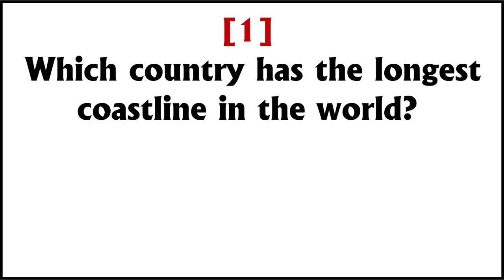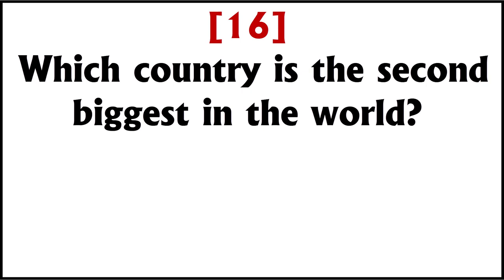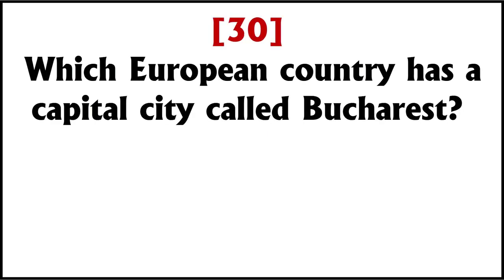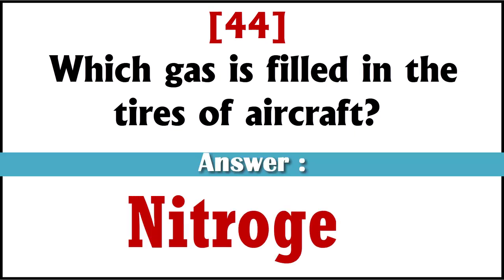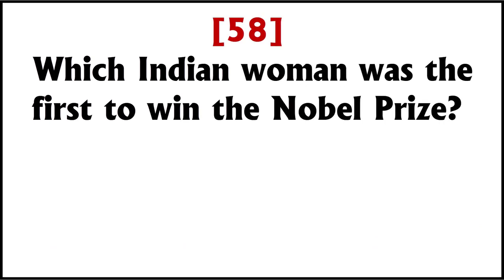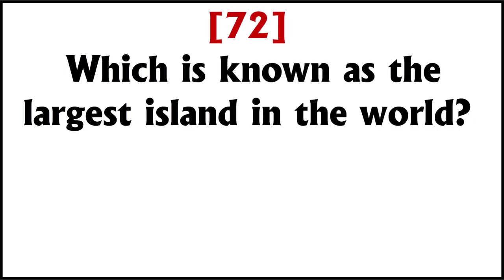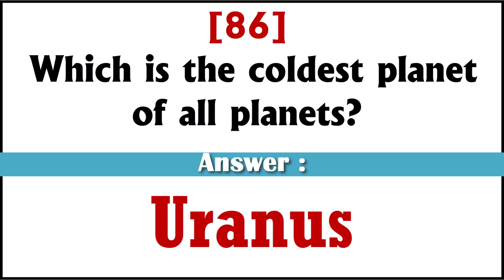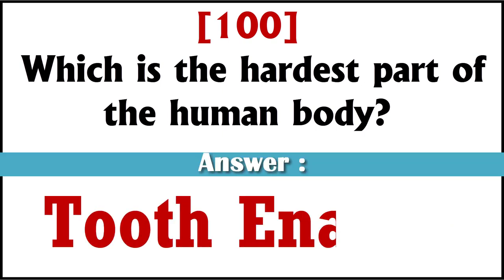100 GK General Knowledge Questions and Answers for India Exams | GK QUIZ | Part - 11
100 General Knowledge (GK) Questions and Answers for India
GK Questions and Answers for all Class:  some important General Knowledge questions and answers for all Class  that will help to build the foundation and in participating in all competitive exams - (History, Geography, State System, Economy, Science, Sports)
[1] Which country has the longest coastline in the world?Answer: Canada
[2] Which country has the longest terrestrial border of India? - Bangladesh
[3] Which country is also known as the Netherlands?Answer: Holland
[4] Which country is beyond the Nathula Pass? - China
[5] Which country is called the gift of the Nile River? - Egypt
[6] Which country is called the land of rising sun?Answer: Japan
[7] Which country is home to the kangaroo?Answer: Australia
[8] which country is known as land of cakes?Answer: Scotland
[9] which country is known as land of lilies ?Answer: Canada
[10] which country is known as land of thousand lakes  Answer: Finland